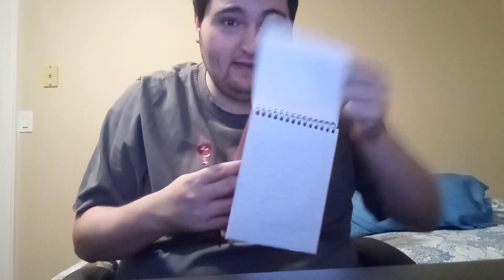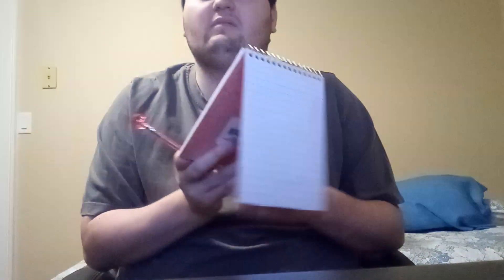how to draw 2022